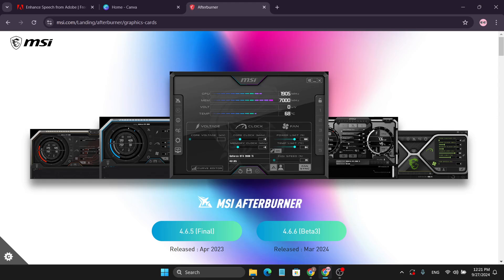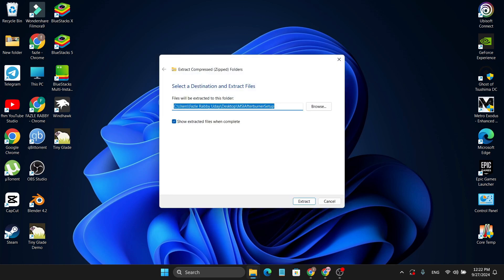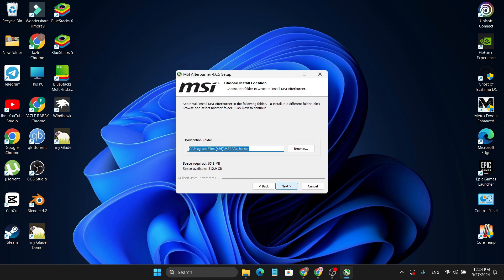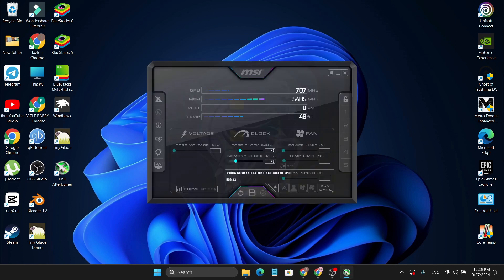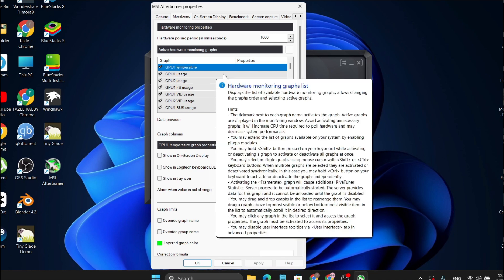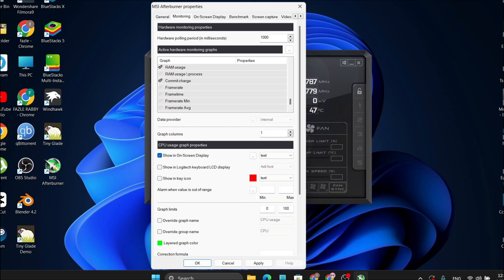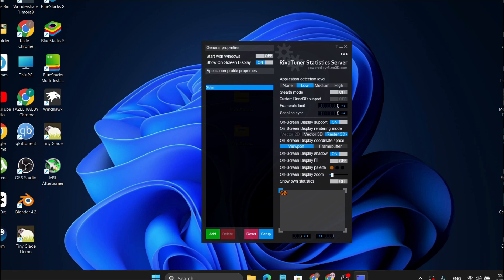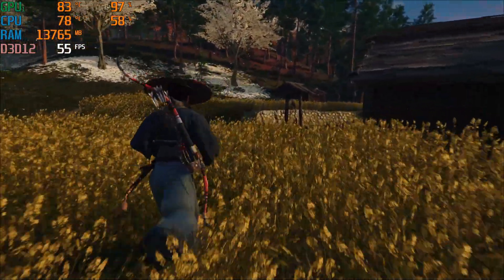How to Install & Setup MSI Afterburner On Screen Display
How to Install & Setup MSI Afterburner On Screen Display 2024
tutorial on how to install msi afterbuner  and how to set up  MSI Afterburner on screen display on your Windows PC .
how to download msi afterburner

msi afterburner on screen display
msi afterburner
how to use msi afterburner
how to setup msi afterburner